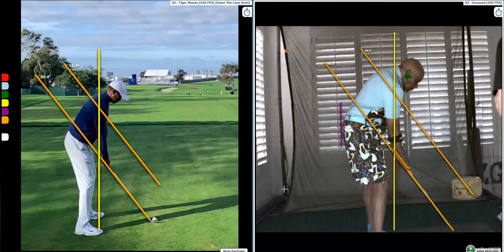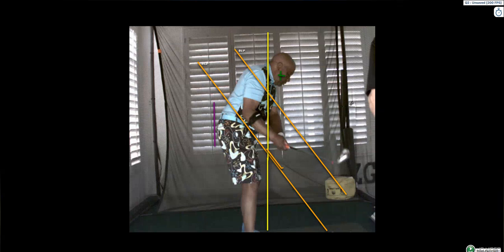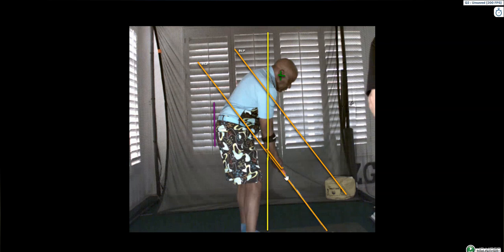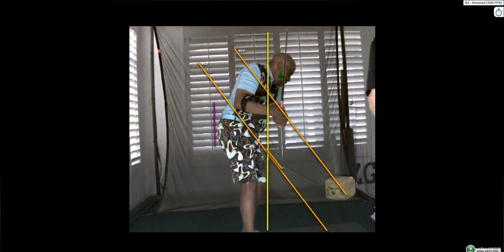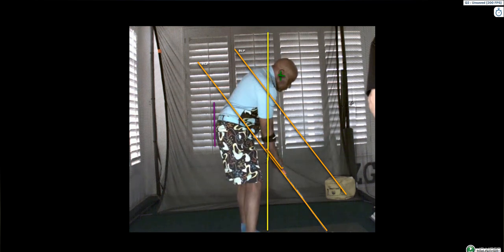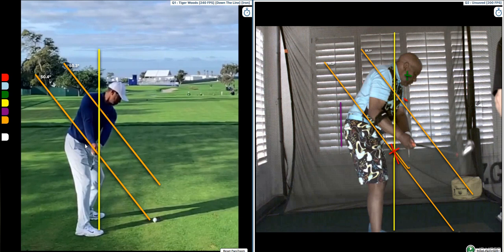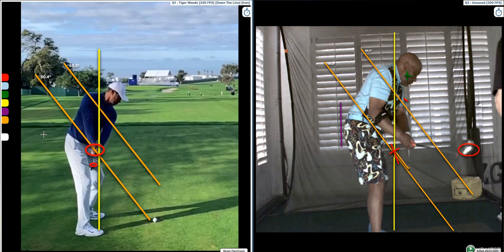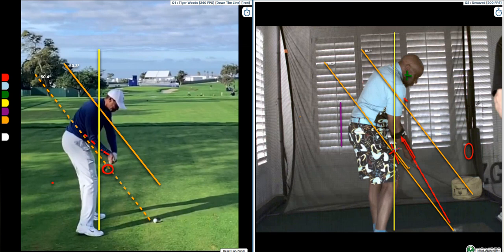ZGA - Skip 20MAR2025 Part 1